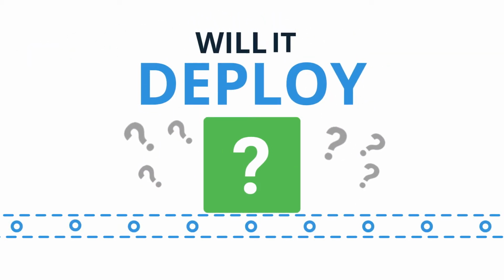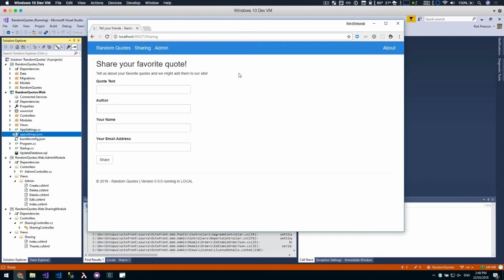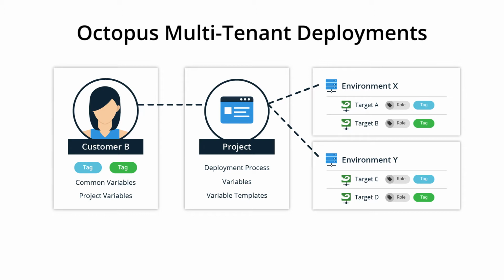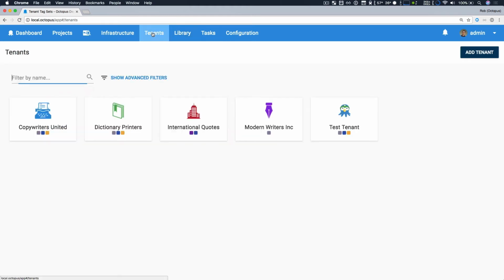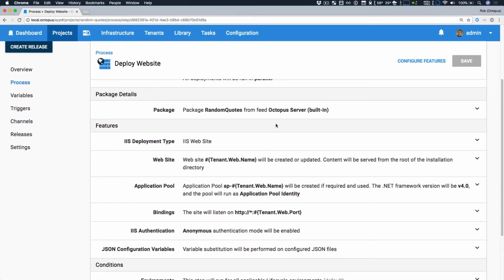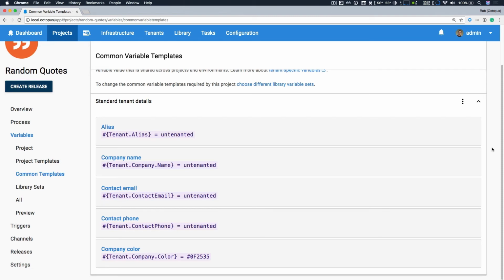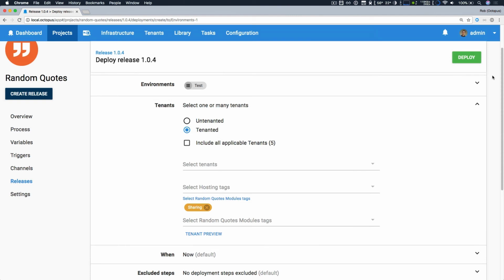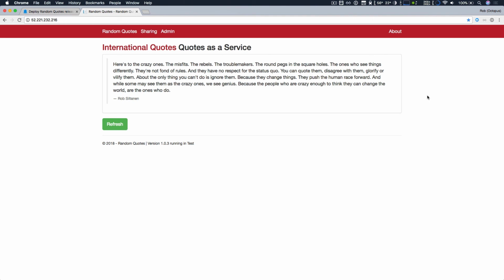Deploying a Multi-Tenant web app - Will it Deploy? Episode 5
Will it Deploy - Episode 5 explores how to automate the deployment of a multi-tenant (multi-tenancy) web app.

In this episode, we're automating the deployment of an Multi-Tenant SaaS web app and it's database for multiple customers. We're deploying to AWS EC2 virtual machines running Windows Server 2016 and SQL Server 2017.

** Links **